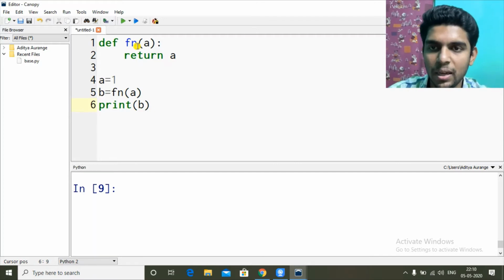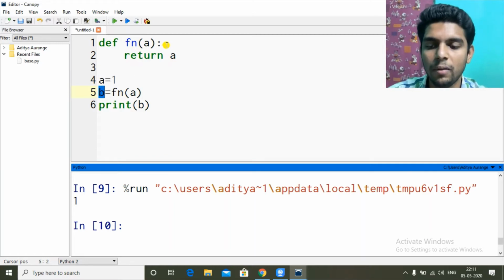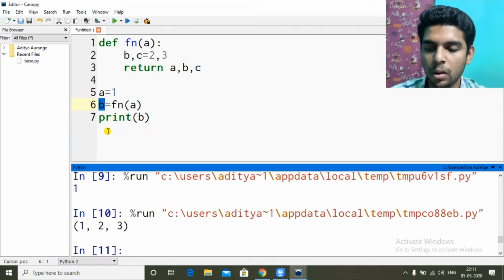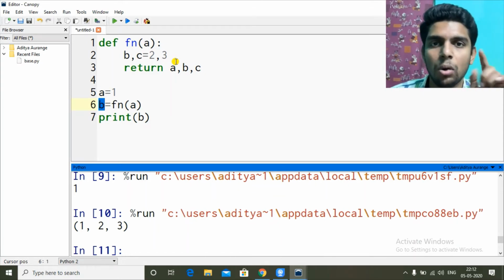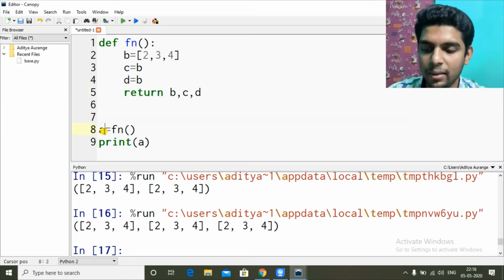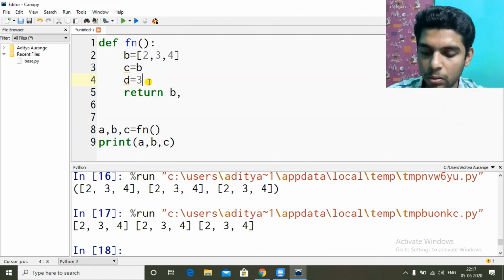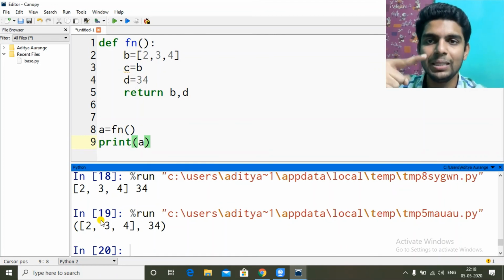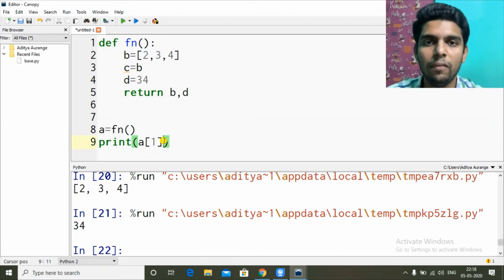return multiple values from a function() - single value, list, multiple lists | Python | CS/IP 11/12